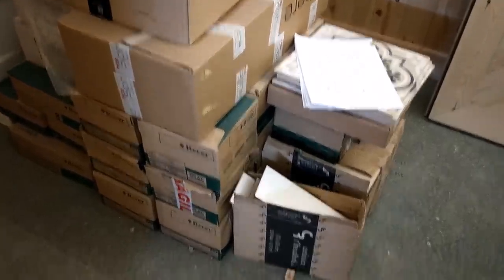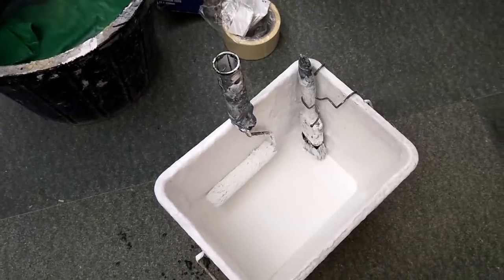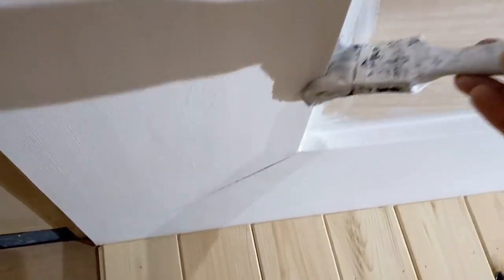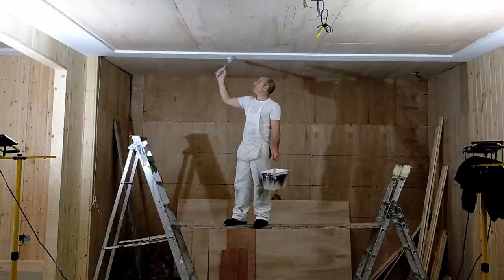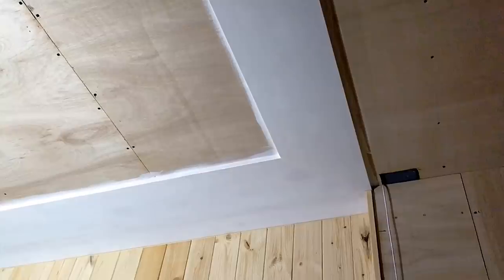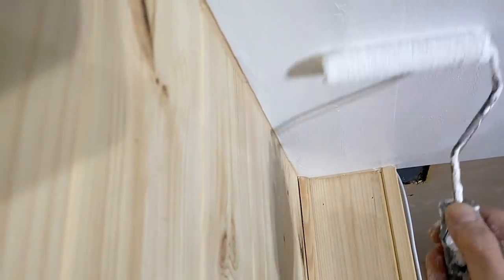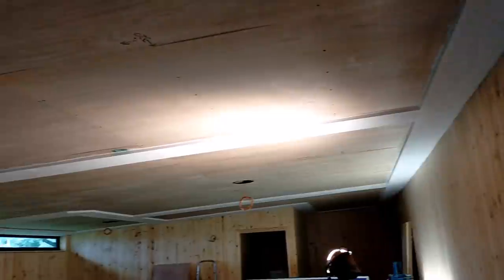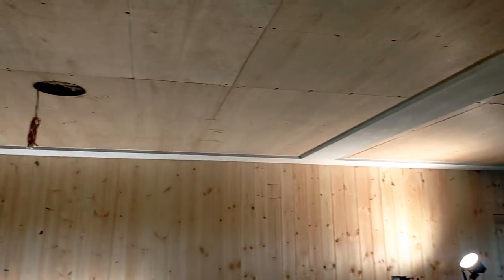How To Caulk And How To Get Neat Paint Lines